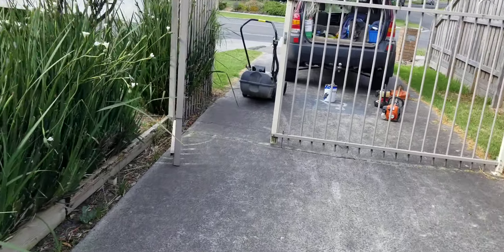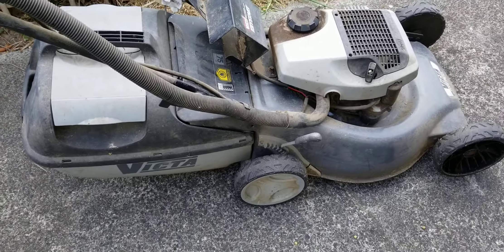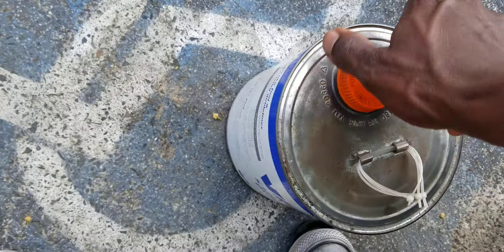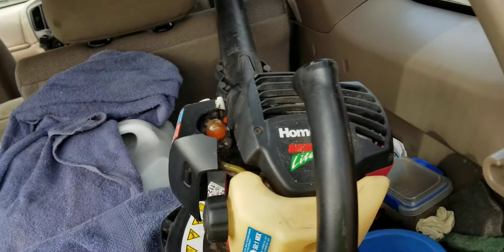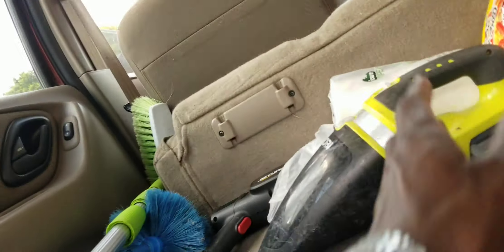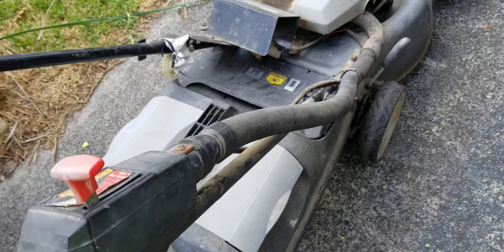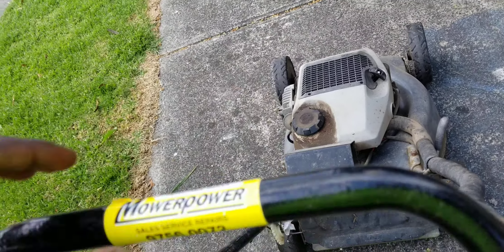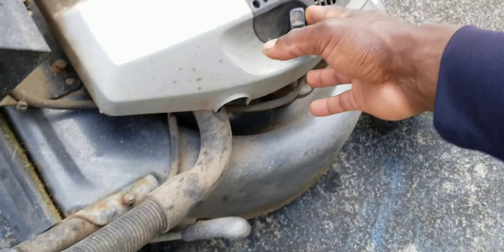Lawn mower issues, Why?